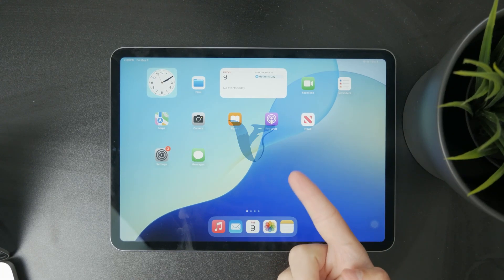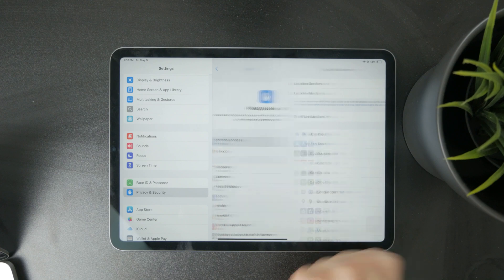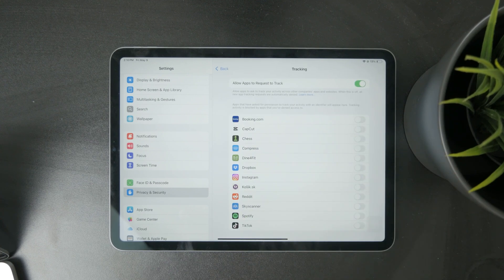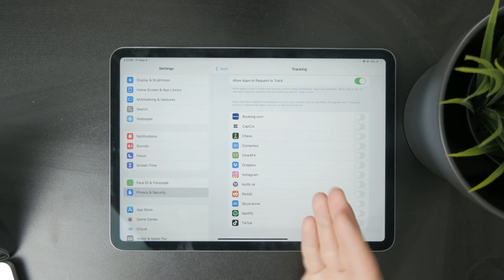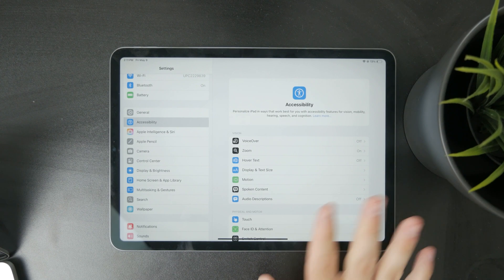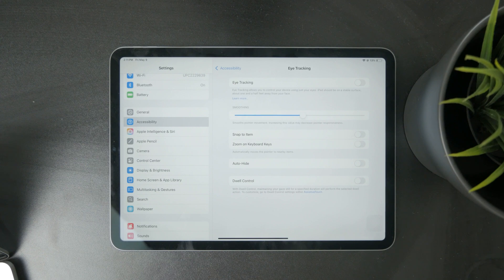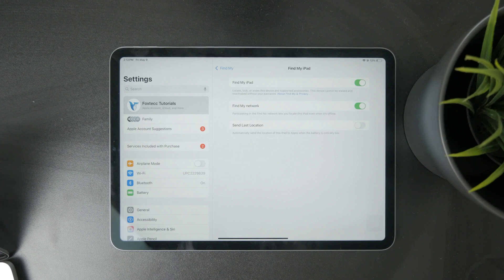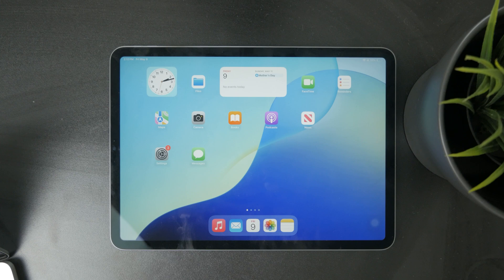How to Allow Tracking on iPad (tutorial)